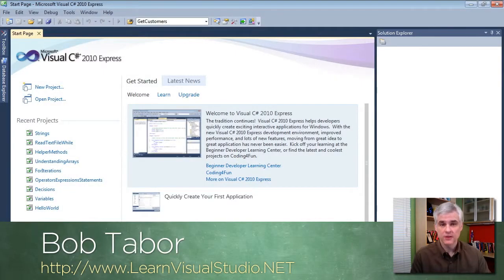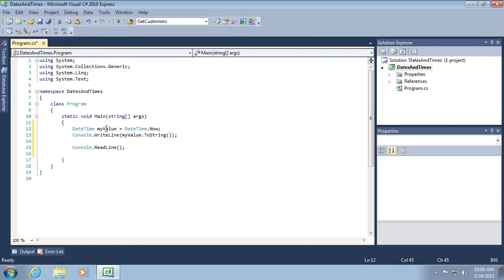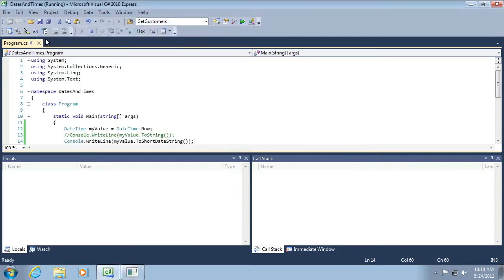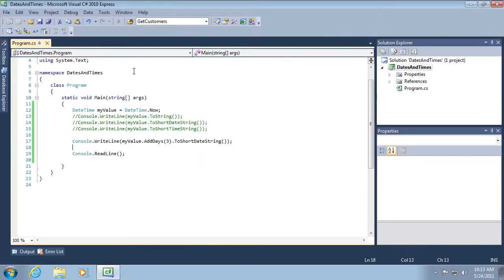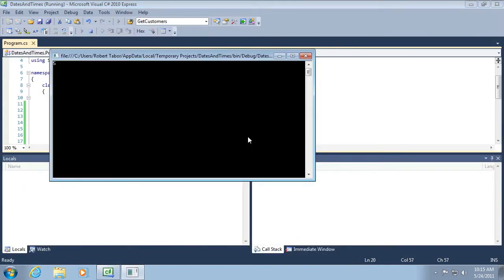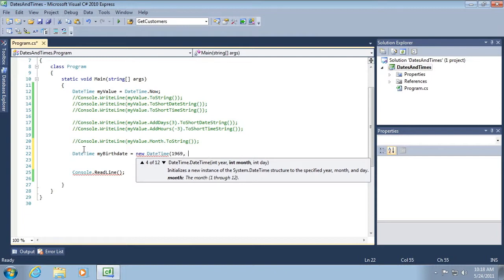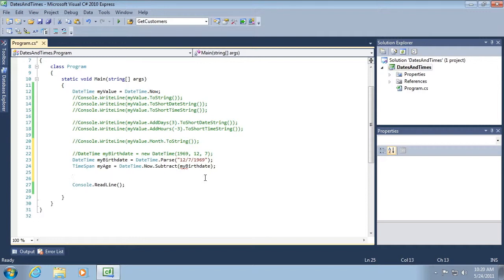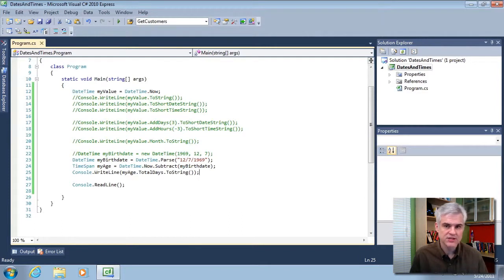Working with DateTime - 13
Like strings, dates and times are represented using special types, and so deserve some attention. In this lesson we learn how to work with Date and Time data, how to create new instances of DateTime, how to add time; format the data for display, and more. Furthermore, we discuss the TimeSpan class as a means of representing duration of time.